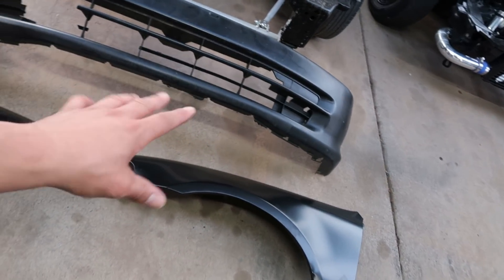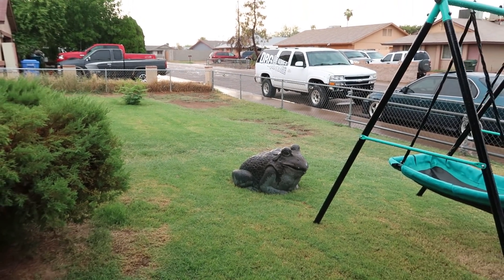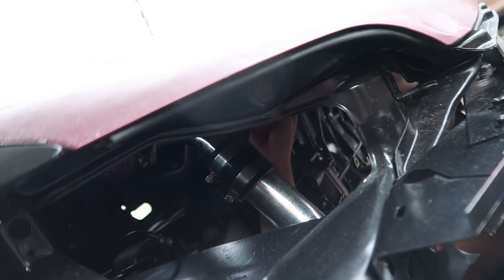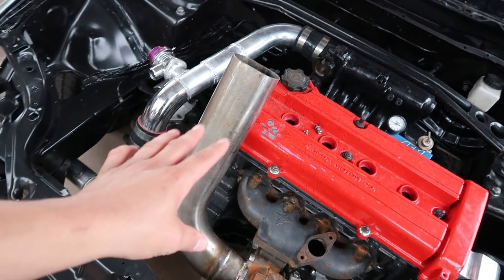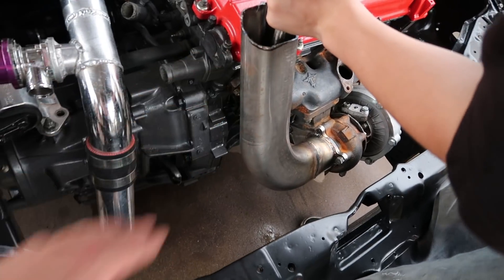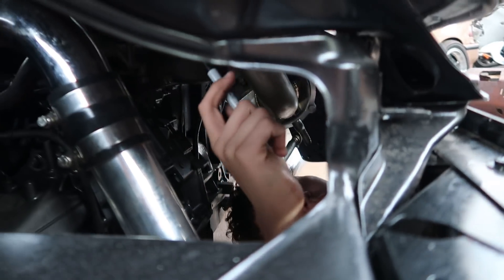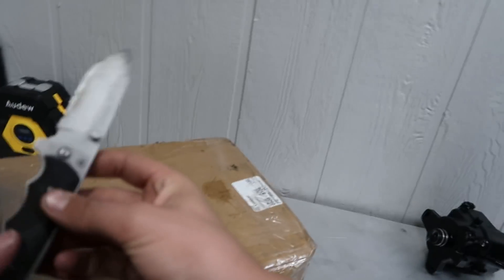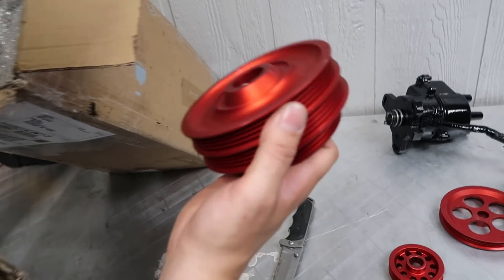Venom coupe gets CUT EVEN MORE!? 🖤